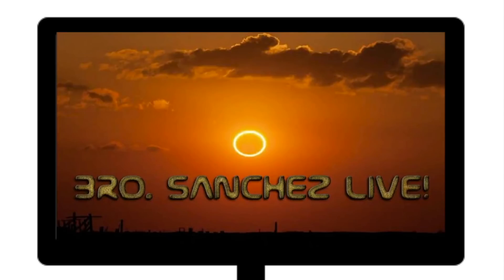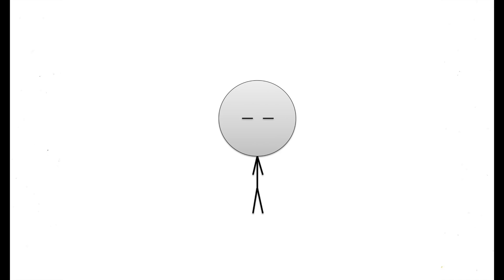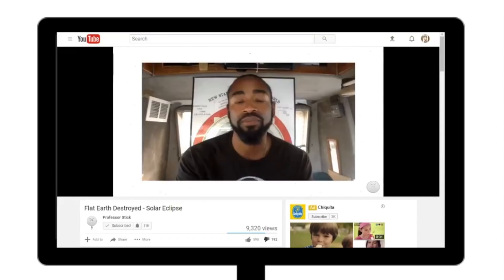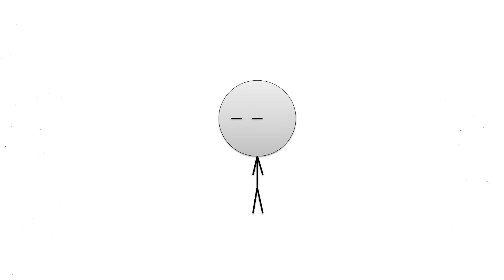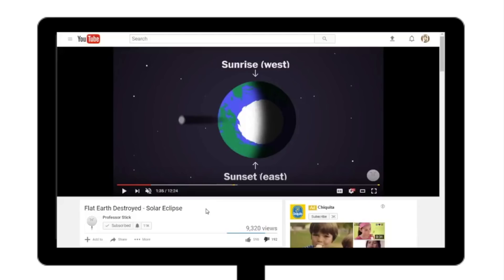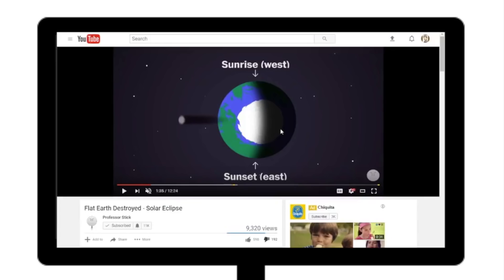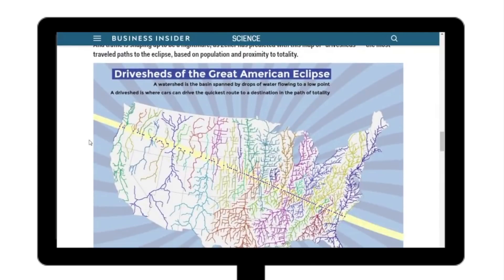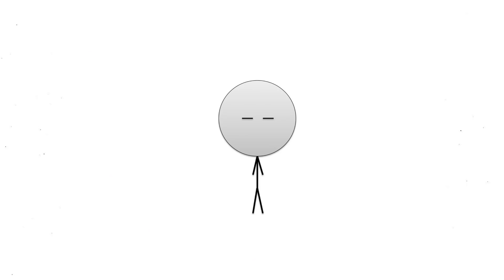Flat Earther Tries to Debunk Me on the Solar Eclipse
Today, we're going to take a look at flat earther Bro Sanchez and his video responding to me on the solar eclipse. I almost didn't want to make this video, but I felt like it was too cringe to not respond to.